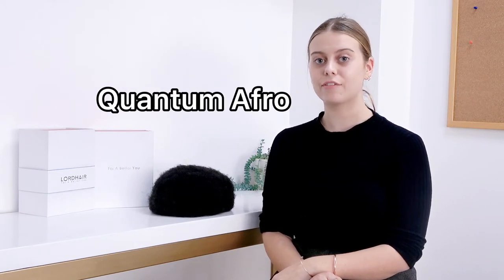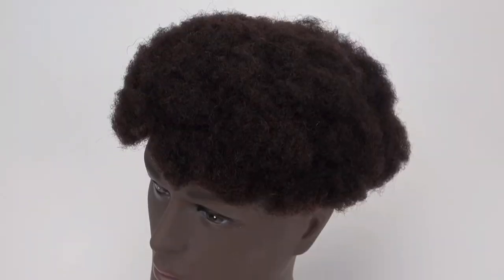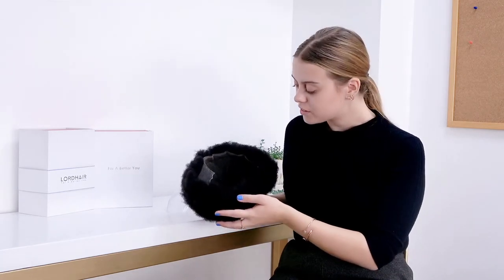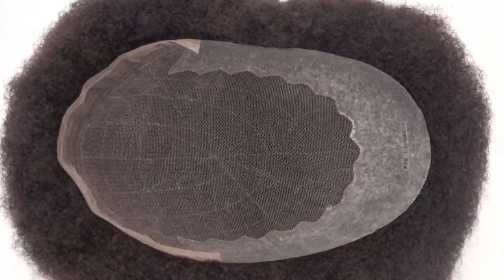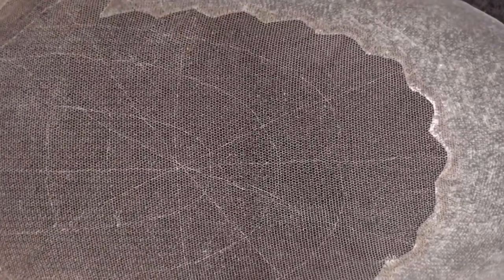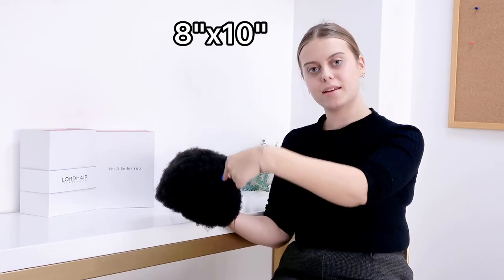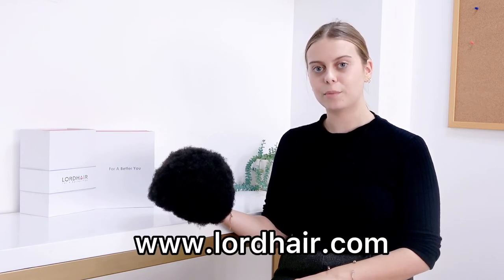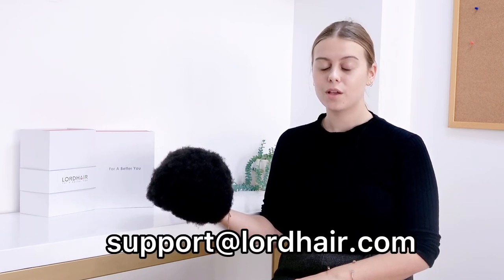Quantum Afro Hairpiece: African American Wigs for Men (French Lace and Thin Skin Hair System)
Introducing the Quantum Afro, an African American wig/hairpiece for men with French lace and thin skin. This hair system is perfect for men wishing to give themselves a full head of Afro hair

The Quantum Afro is one of two stock hair systems that we offer that has Afro hair. This model has exactly the same base design as the Quantum. That means you have an airy and very natural-looking French lace top and font with thin skin at the back and sides of the base for much easier attachment and removal of your hairpiece.

Here are some basic features of the Quantum Afro stock hair replacement system:

Base design: French lace front and top with thin skin back and sides
Hair type: 100% Chinese hair
Hair color: 1 or 1B
Hair density: Medium-light to medium
Curl and wave: 4mm

All our stock hair systems can be shipped out immediately once we have received payment so you can expect to receive your hair system within five business days.

Our range of African American wigs for men is growing and we will be introducing more Afro hair replacement systems in 2020.

Skype: lordhair1